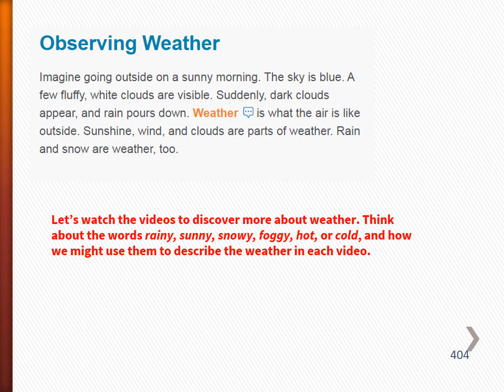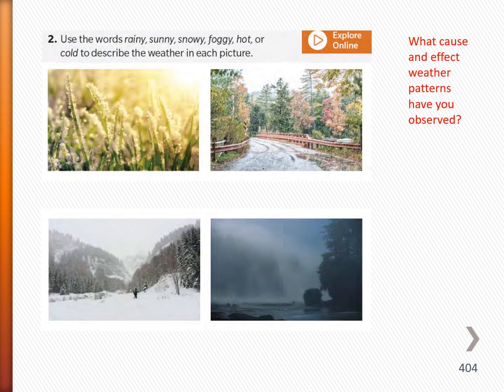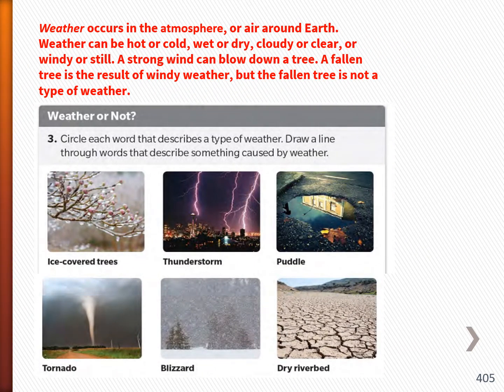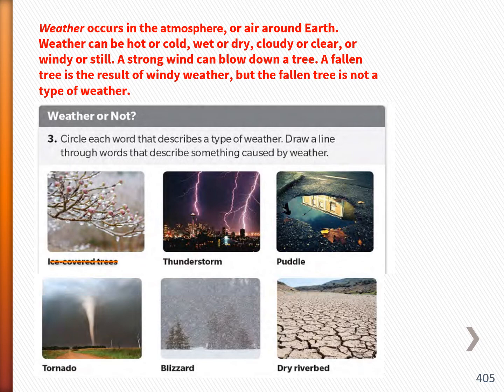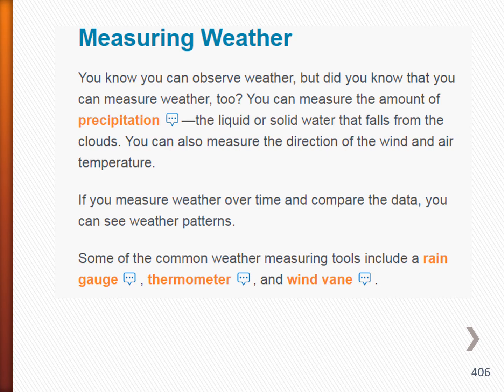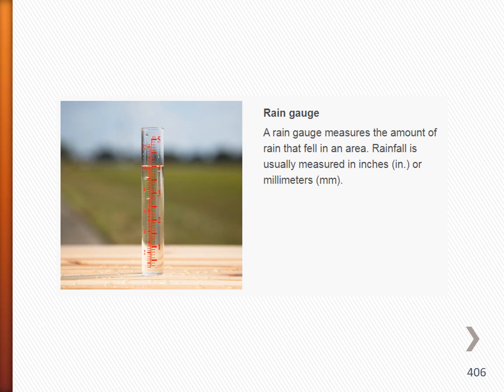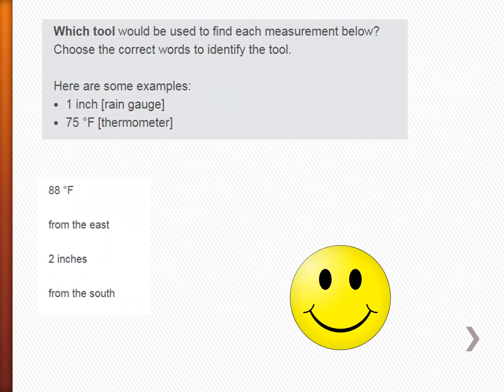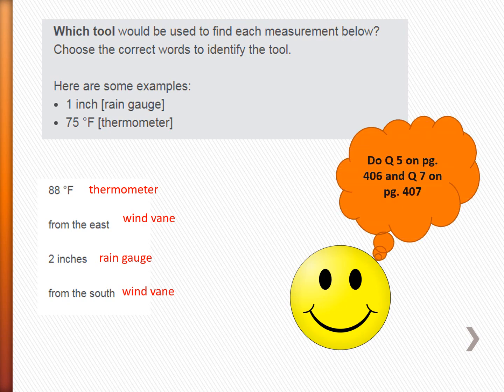Gr. 3 Science: Unit 7, Lesson 1